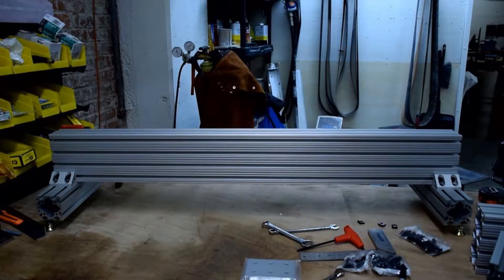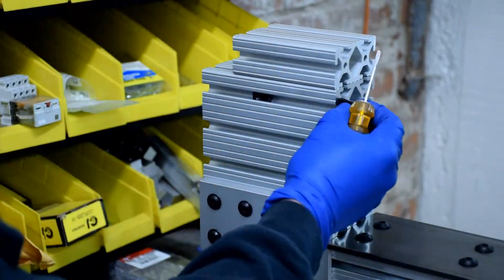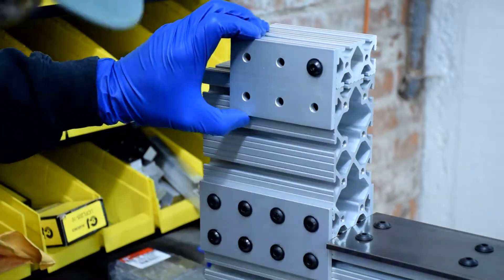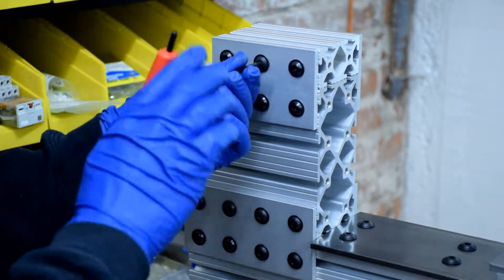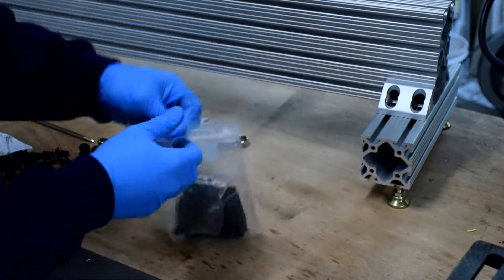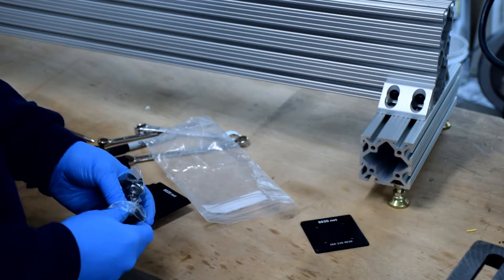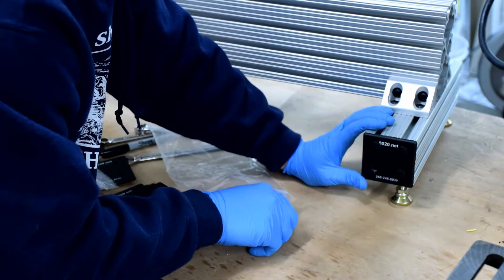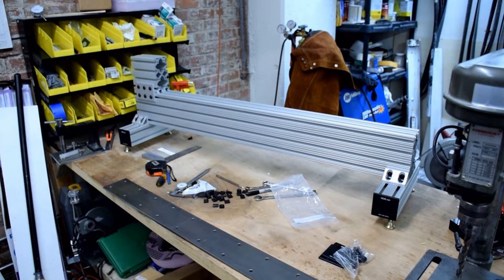OpenLathe Frame 3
The final video in the frame series. See OpenLathe Frame 1 video for parts list: